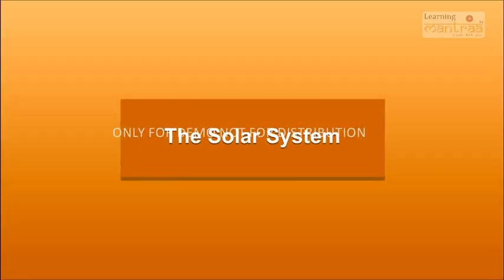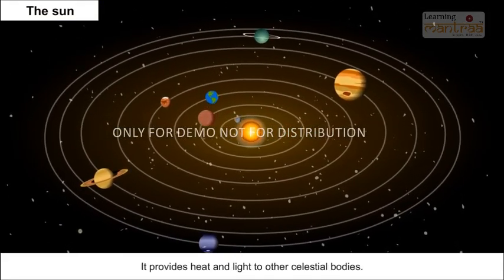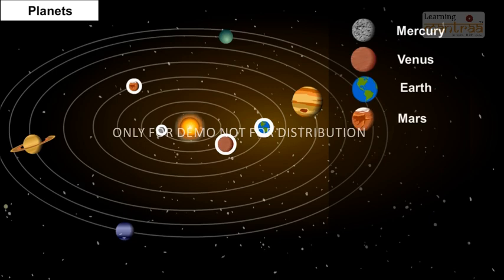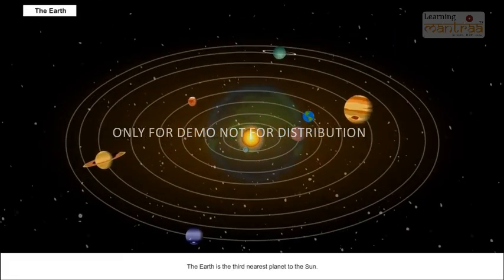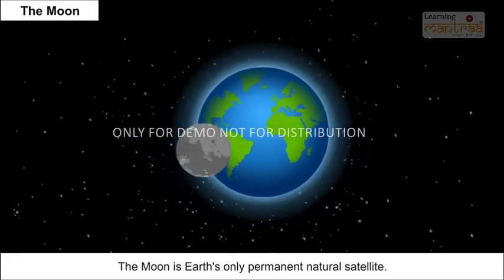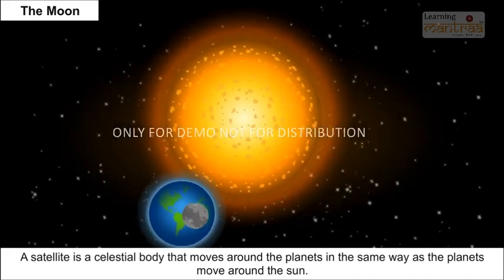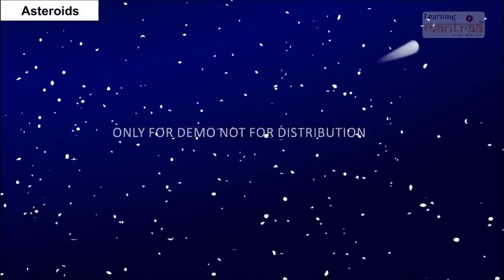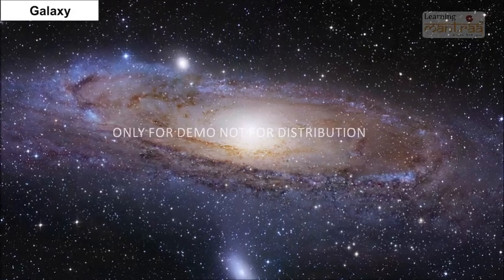Class 6_Geography_The Earth in the Solar System_The Solar System